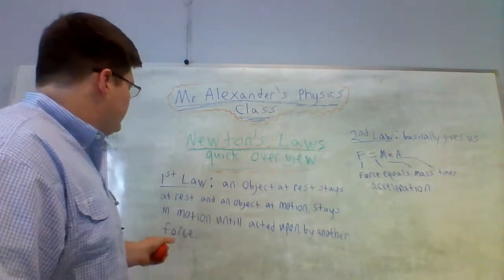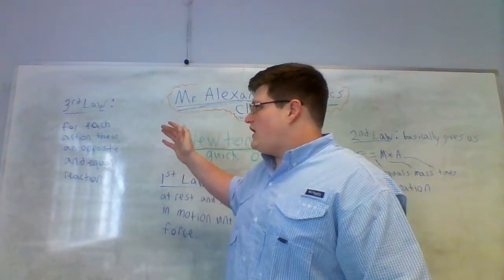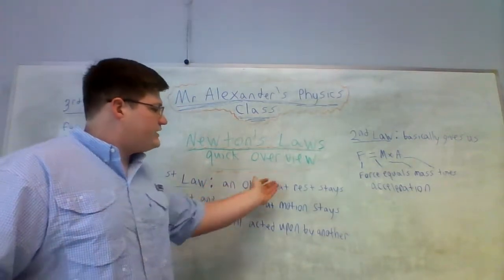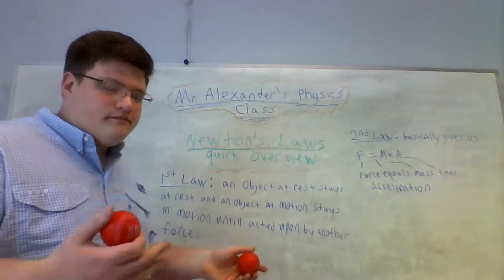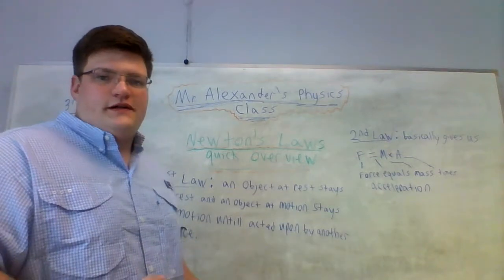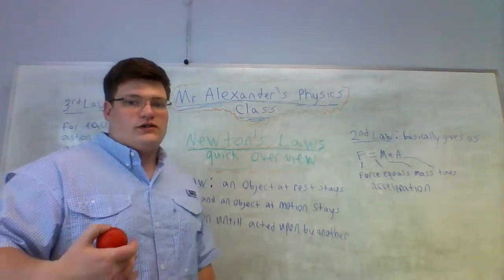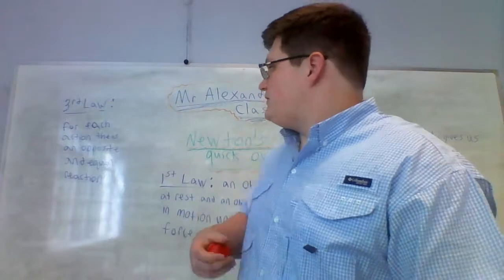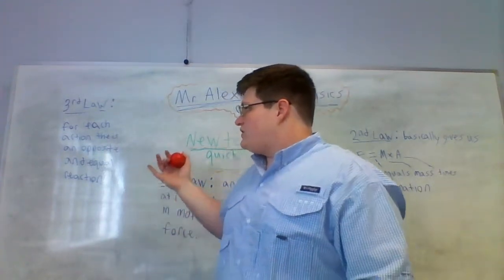Physics lesson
for Education Tech Class